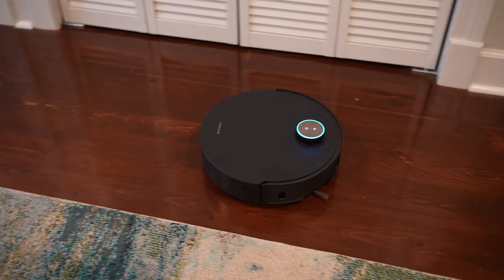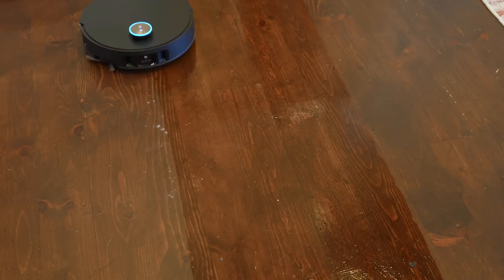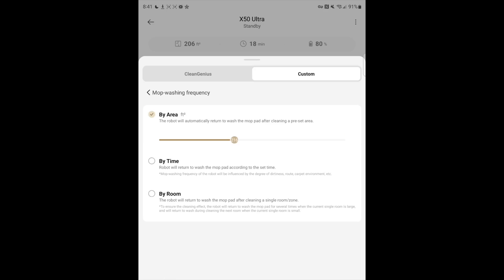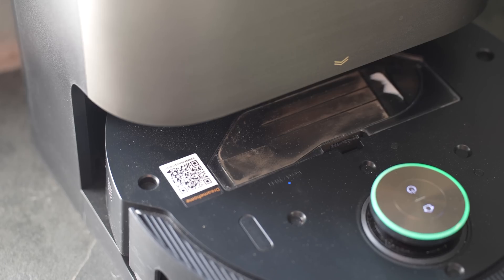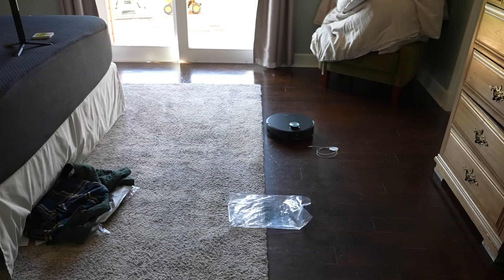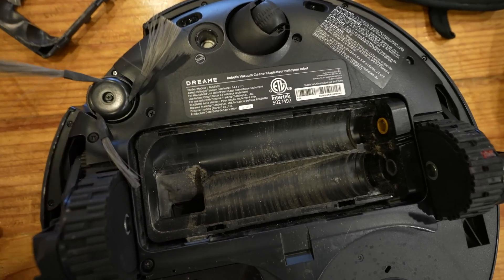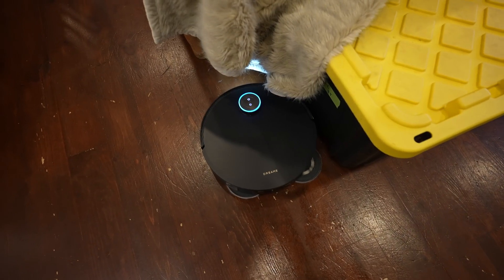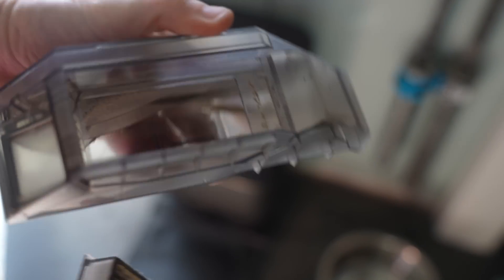This Robot Vacuum Destroys High Thresholds That Stop Others!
The X50Ultra pre - sale is from January 7th to February 13th.

In this video we give you a look at the all new Dreame X50 Ultra robot vacuum. This is the upgrade to our favorite robot vacuum of 2024 the Dreame X40 Ultra and now it's even better!

Sign up to be notified when we do a Robot Vacuum Giveaway

Chapters
00:00:00 - Introduction
00:00:54 - Tech Specs Recap
00:02:06 - Vacuum & Mop Features
00:02:38 - Navigation Capabilities
00:03:51 - Threshold Navigation
00:05:13 - Height Adjustment Feature
00:05:56 - Edge Cleaning Performance
00:08:16 - Smart Mapping Technology
00:09:01 - Innovative Features
00:10:37 - Conclusion & Giveaway

My Gear:
LED Strip Lights
Black Nitrile Gloves